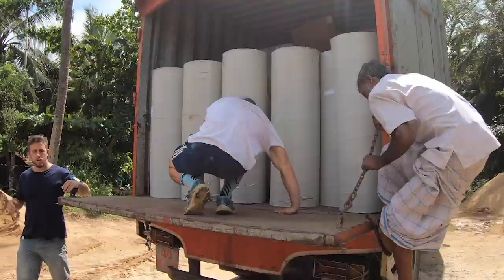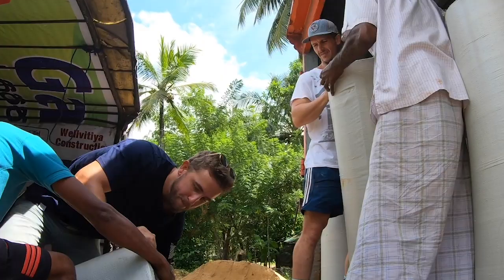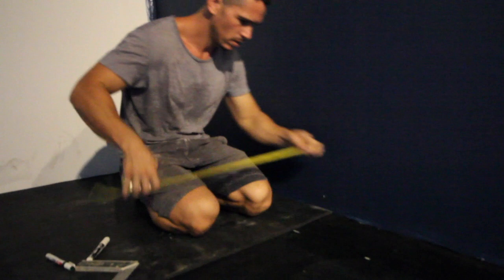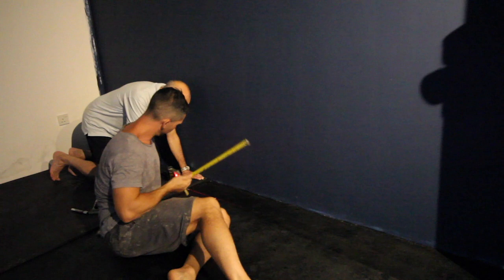HOW WE BUILT OUR GYM IN SRI LANKA - Lanka Life | Episode #21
Watch the build of our gym at Makahiya Fitness Retreat, Sri Lanka, and see the finished result!

MAKAHIYA FITNESS RETREAT
Opening in 2020, Makahiya Fitness will be a dedicated fitness retreat, based in Unawatuna, Sri Lanka.

Check out our Instagram to follow our daily workouts, diet, life in Sri Lanka and fitness retreat build.